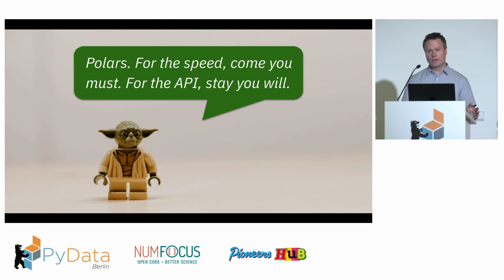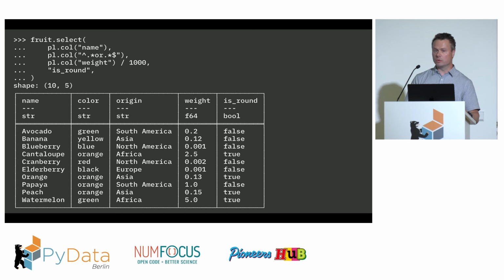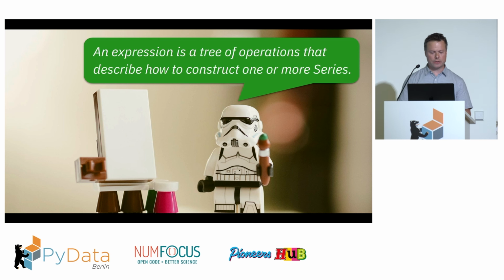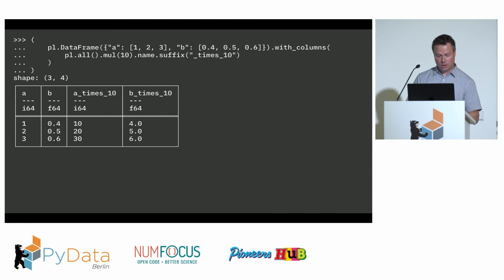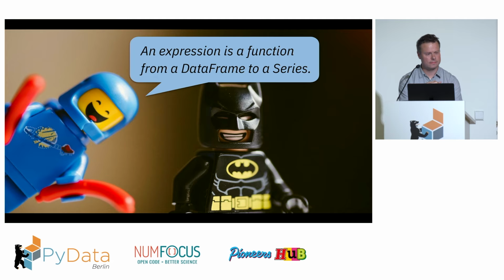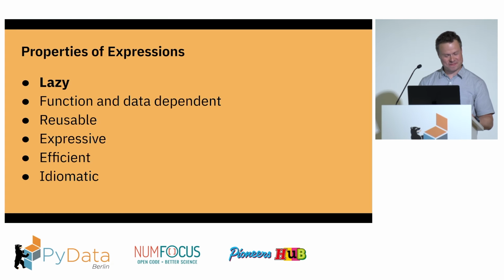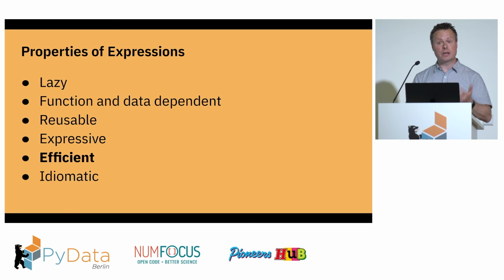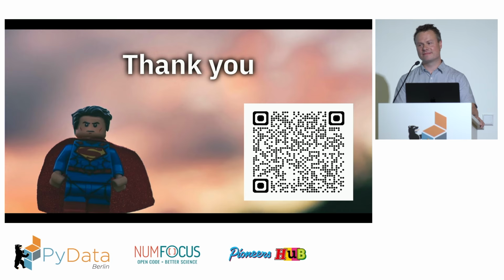The Importance and Elegance of Polars Expressions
🎓 Discover why Polars expressions are the secret to elegant, efficient data manipulation—they're like Legos for your data pipeline!

Speakers:
Jeroen Janssens

Description:
Jeroen Janssens, co-author of 'Python Polars: The Definitive Guide,' reveals why expressions are the heart of Polars' elegant API. While Polars is famous for speed, expressions make it truly powerful—they're lazy, reusable building blocks that describe data transformations without executing them immediately. This talk covers creating expressions from columns, using them for selection, filtering, sorting, and aggregation, and combining them with operators. Learn how expressions enable parallel execution, query optimization, and cleaner code. Janssens demonstrates idiomatic versus non-idiomatic patterns, explains the tree-like structure of expressions, and shows how they work across namespaces. With real-world examples using fruit data, you'll understand why mastering expressions means you're halfway to mastering Polars. The talk includes audience Q&A covering lazy evaluation, debugging strategies, and comparisons to pandas method chaining and R pipes.

About:
NumFOCUS Inc.